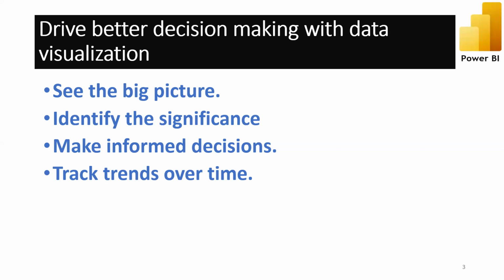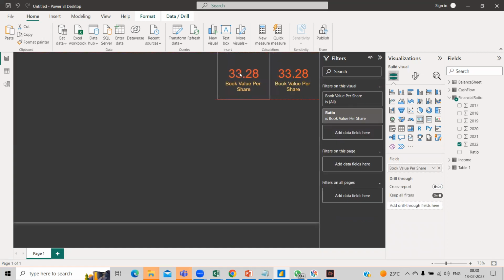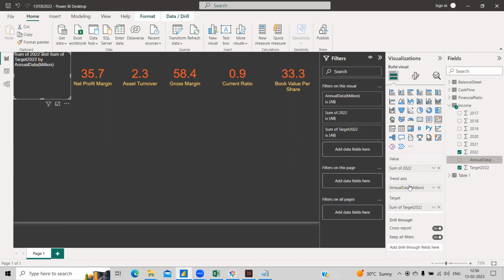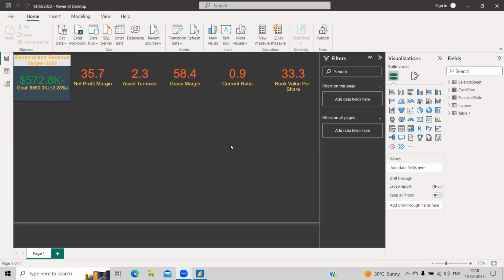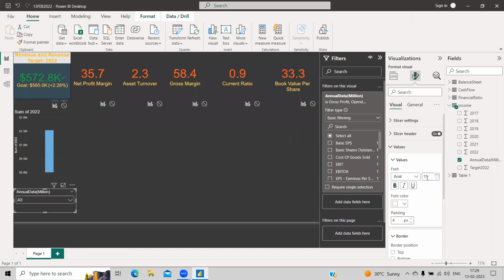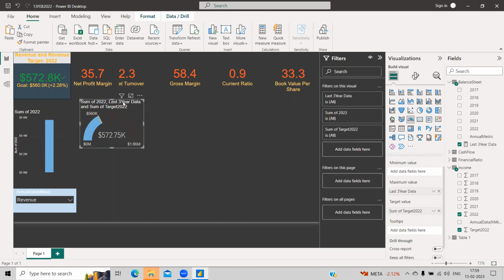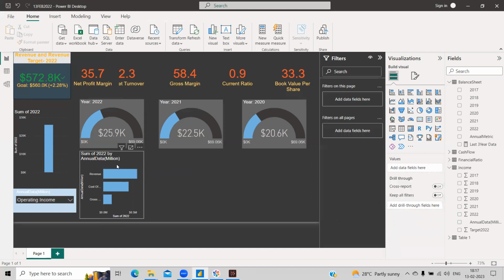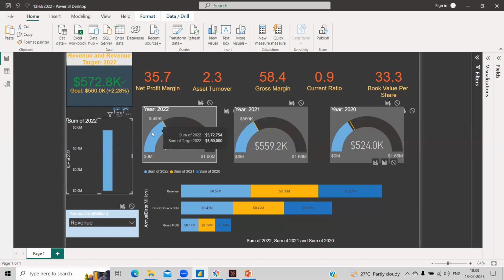DAY 56: Power BI - 4Creating a Visualization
DAY 56: Power BI - 4
Creating a Visualization